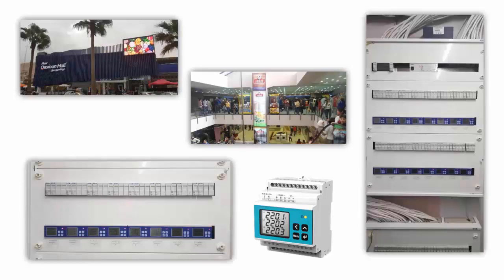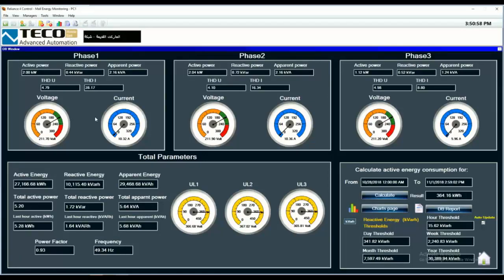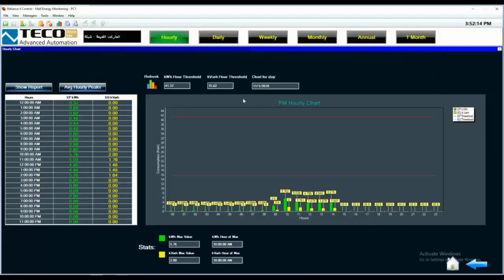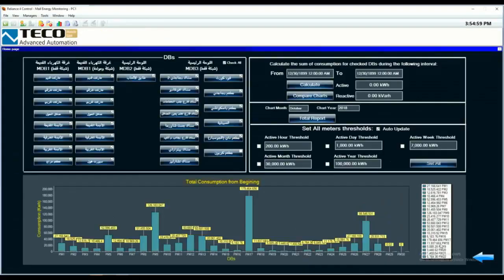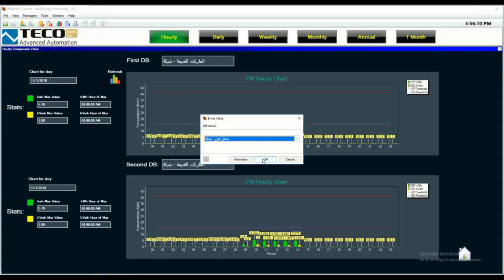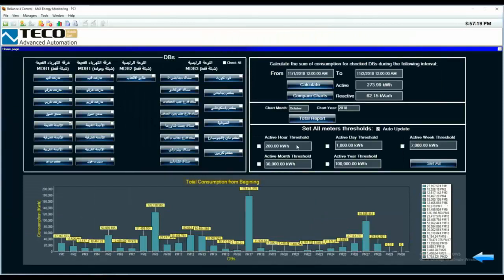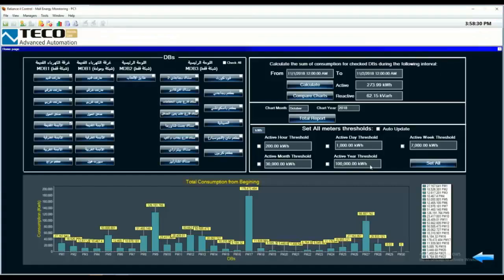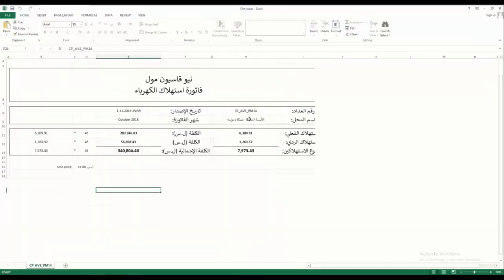Electrical Monitoring and Billing System - Qassion Mall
Foxtrot system provides general functions for monitoring of electrical circuits in mall, and archiving information related power consumption